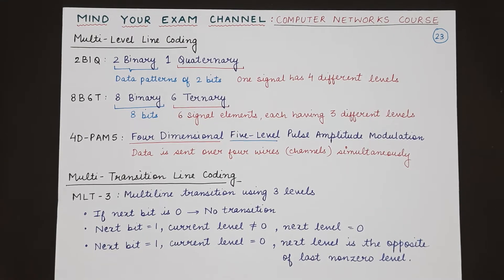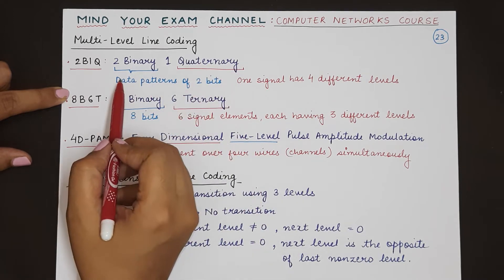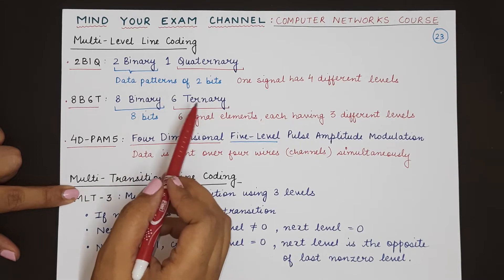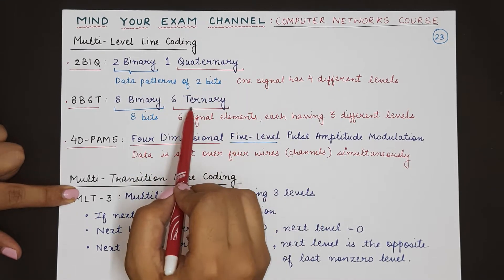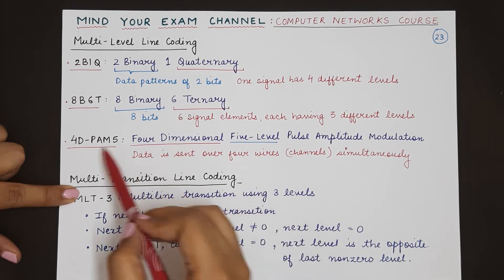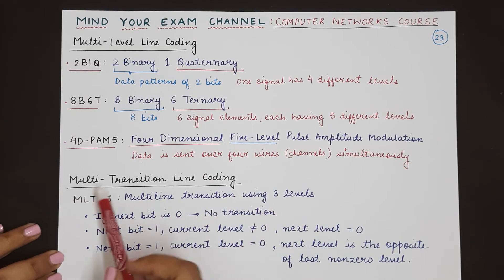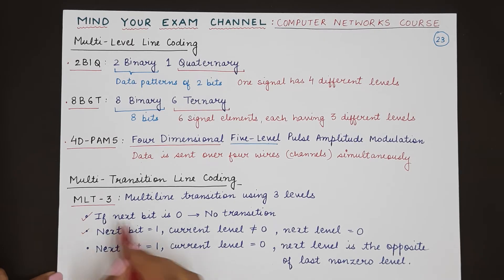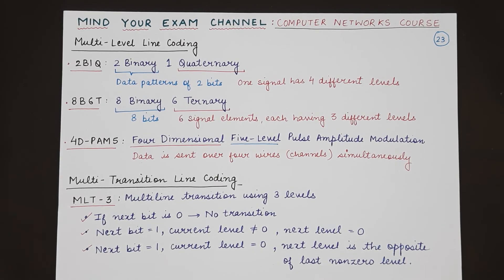Multi-Level Line Coding | Multi-Transition Line Coding | Computer Networks | Lecture 23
Lecture 23: Line Coding Techniques

This video explains the following topics:
1. Multi-Level Line Coding technique
2. Multi-Transition Line Coding technique